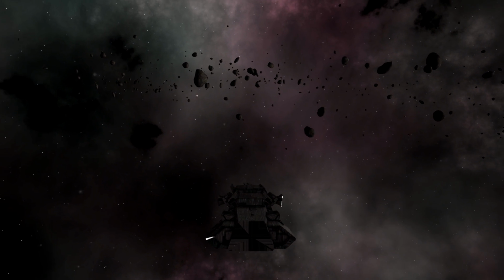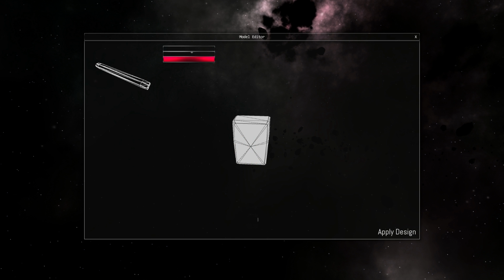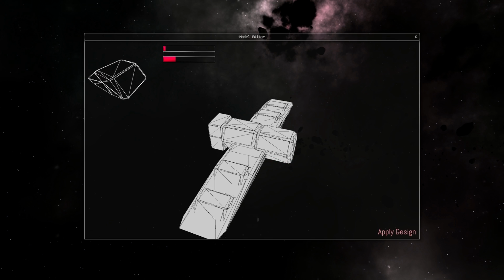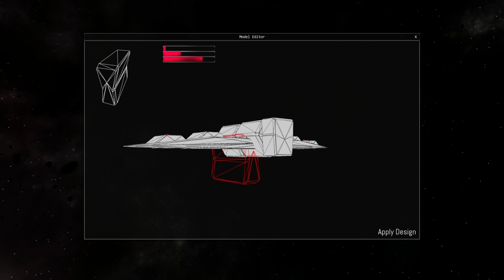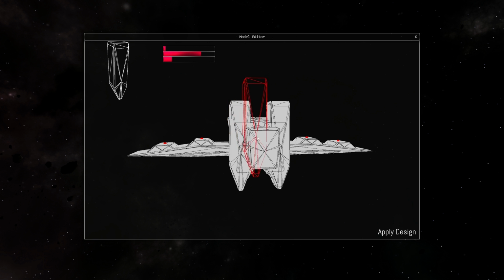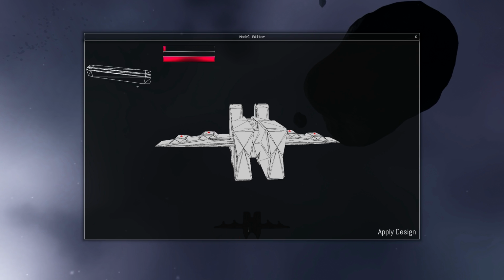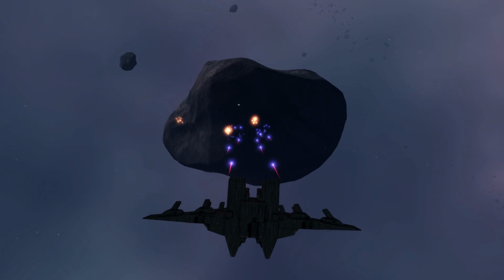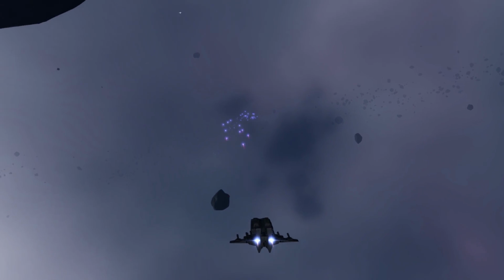Limit Theory Gameplay Demo 2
Early prototype of the in-game ship/station editor for Limit Theory.  This was unlocked as a stretch goal for our Kickstarter campaign.